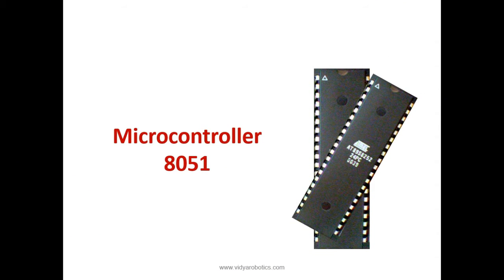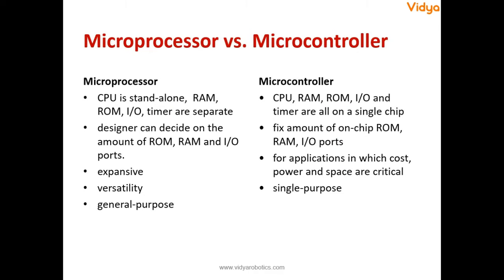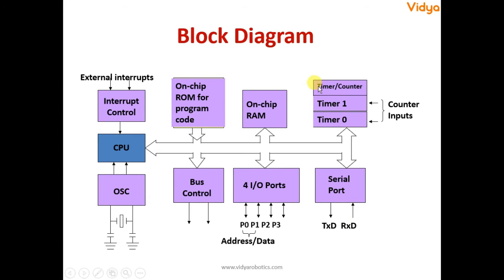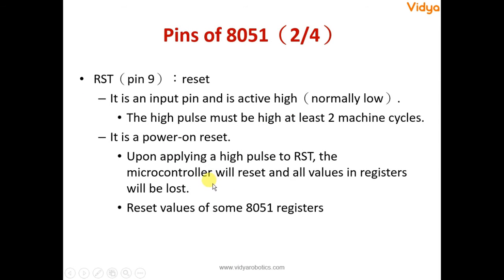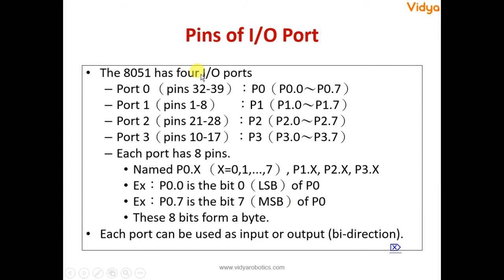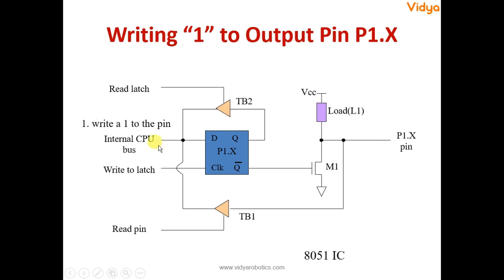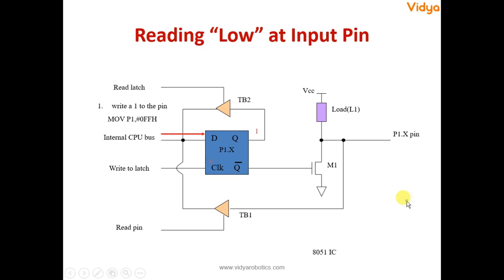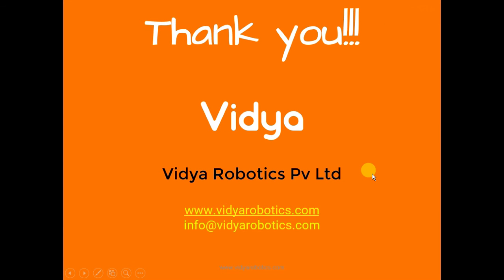Introduction To 8051 Microcontroller Pin Structure-Tutorial 3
PCB Design using Proteus ISIS In This Video We will study about 8051 Microcontroller, what exactly is consist of and what are it's pin structure. We'll understand the working of every single Pin of this 40 pin microcontroller IC and how to use them. Pin structure is one of the most important thing to remember while learning and creating systems with 8051 microcontroller and the "Different aspects" of 8051 which are
Hardware: Interface to the real world
Software: How to deal with inputs and generate outputs

Want to learn IoT / embedded systems  / PCB Design in person online or if you need help in any project work

We'll also see the elements of microcontroller which are:

CPU: Central Processing Unit
I/O: Input /Output
Bus: Address bus & Data bus
Memory: RAM & ROM
Timer
Interrupt
Serial Port
Parallel Port
understand the theory of Microprocessor vs. Microcontroller and
Three criteria in Choosing a Microcontroller
Pin Structure Of 8051, Alternate Functions, memory mapping, and Timer